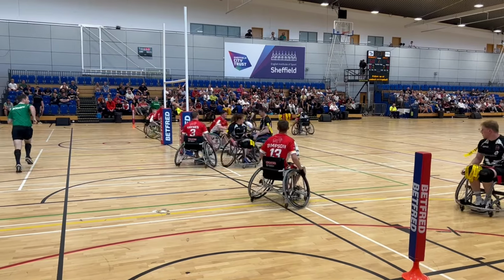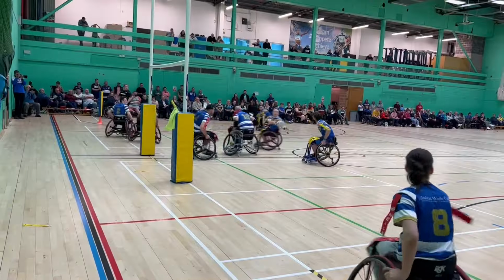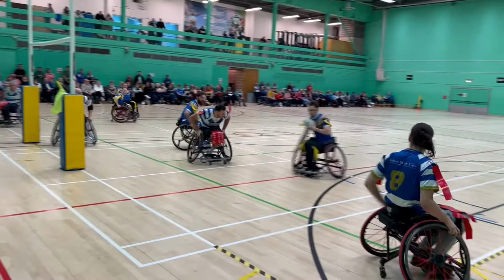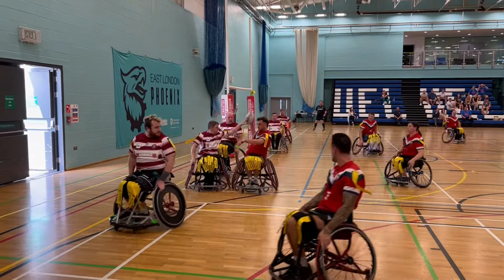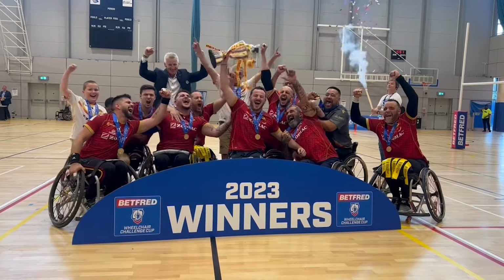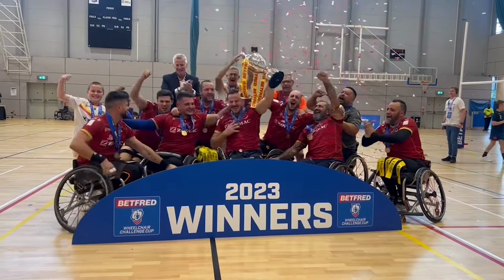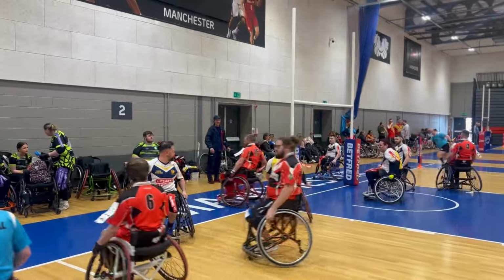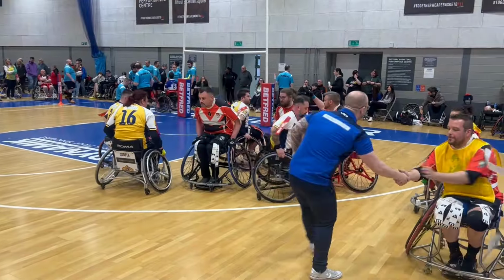2024 Wheelchair Challenge Trophy Highlights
The 2024 Wheelchair Rugby League season began on the 14th April 2024 with the first trophy of the season being decided. It's the 2024 Wheelchair Rugby League Challenge Trophy. I was at the National Basketball Performance Centre in Manchester to see the defending cup holders, the Gravesend Dynamite, take on 14 other teams from across the UK, to see if they win it for the forth time in a row.